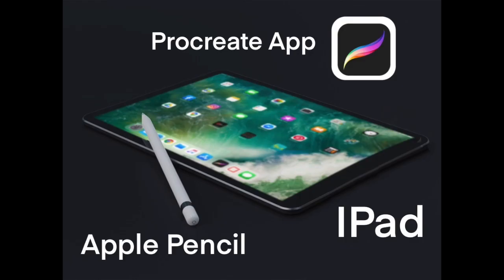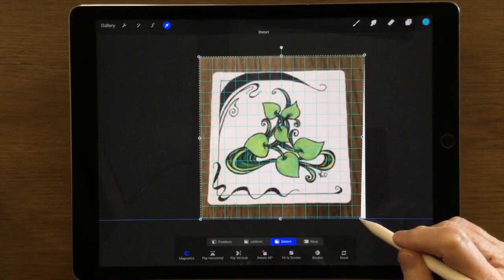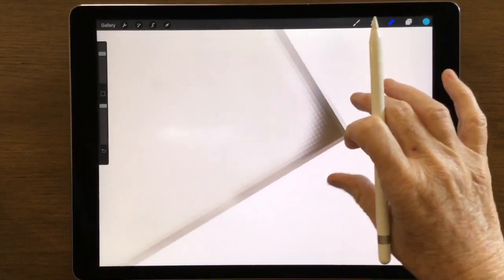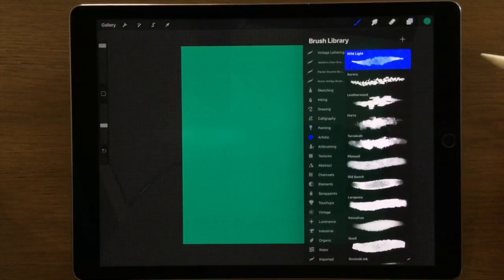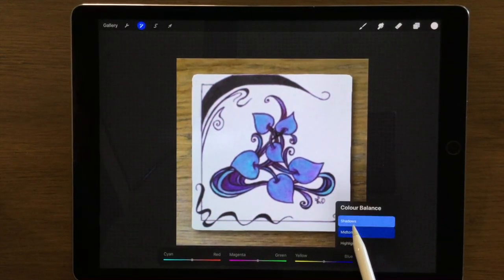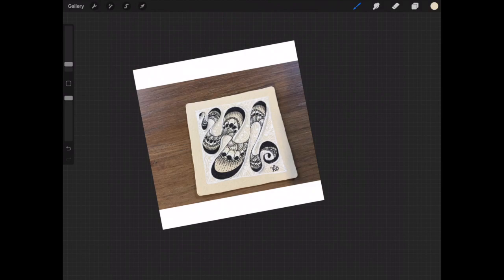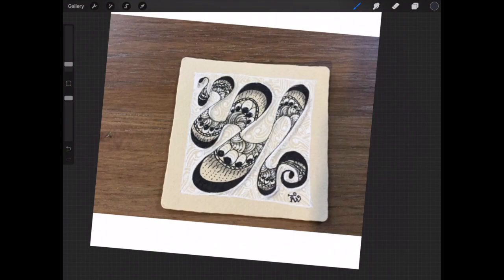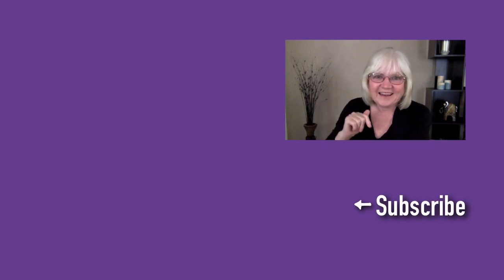Tangle with Tracy Anne - ENHANCE your photos in PROCREATE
Have you ever taken a photo of your work to share with others but been disappointed with the photo? In this video I share some tips on how to straighten a warped, out of perspective photo as well as how to do some creative backgrounds to enhance your photo.

More procreate videos:
Procreate for beginners -

On Skillshare - click on either of these links to get 2 months of Skillshare for free.

Sorry but the Tangle with Tracy Anne Facebook group is no longer operational.

This video is solely the property of Tracy Anne Wilkinson, a Certified Zentangle Teacher acting with permission from Zentangle, Inc.,and may not be copied, recorded or redistributed without the proper written consent of Tracy Anne Wilkinson, CZT and Zentangle, Inc. All Zentangle related trademarks are the sole and exclusive property of Zentangle, Inc., and may not be copied, recorded, reproduced or otherwise used without the express prior written consent of Zentangle, Inc."